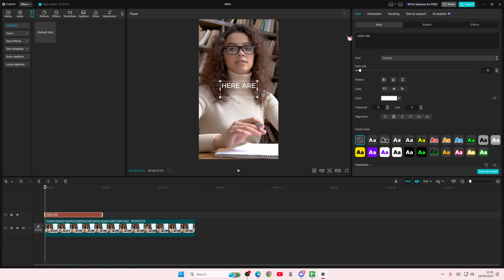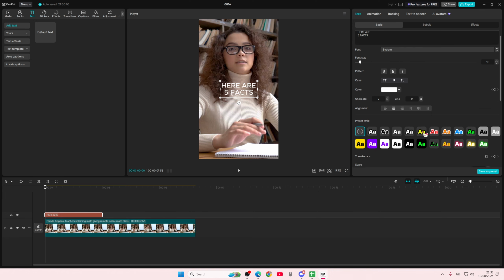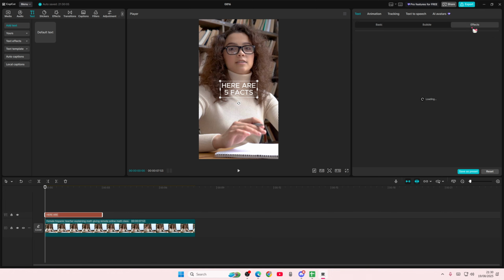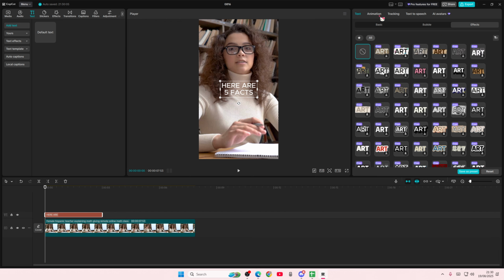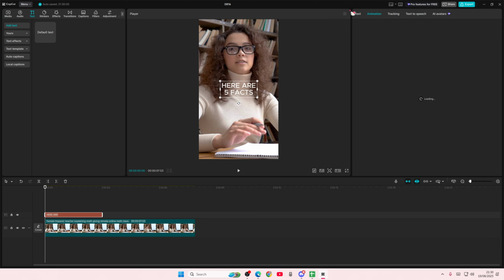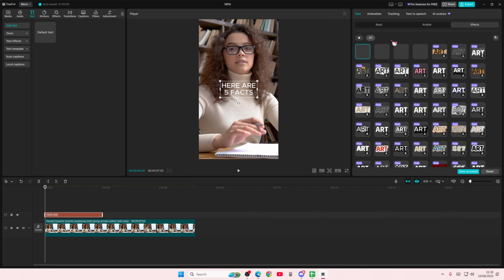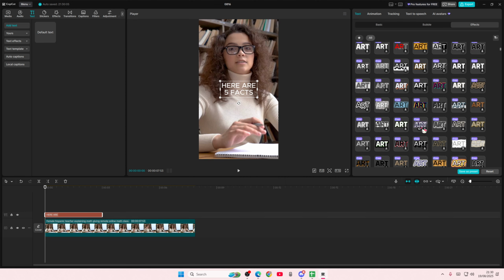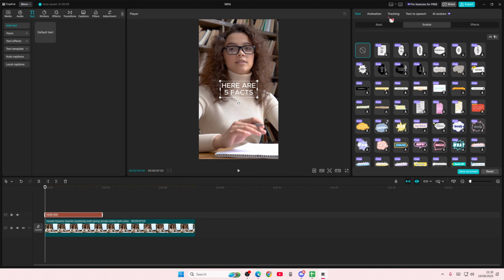👍❤ HOW To Edit VIRAL Short-Form Videos - (CapCut Tutorial-Part 1) | Full Tutorial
👍❤ HOW To Edit VIRAL Short-Form Videos in 2025! 🚀
This is Part 1 of my Full CapCut Tutorial Series where I’ll walk you through everything you need to start creating scroll-stopping short-form content 🎬✨

📱 In this video, you’ll learn:
✅ The basics of CapCut for beginners 🌟
✅ How to edit short-form videos that go VIRAL on TikTok, YouTube Shorts & Reels 🔥
✅ Step-by-step editing tricks to make your videos more engaging 🎨
✅ Time-saving hacks so you can edit like a pro ⚡

🌟 Whether you’re new to editing or looking to sharpen your skills, this tutorial will help you transform your content into viral-worthy videos that capture attention in seconds! 🎯

👉 Don’t miss Part 2 — where I’ll go deeper into advanced effects, transitions & pro-level tips.

💡 If you found this helpful, make sure to:
💬 COMMENT your favorite CapCut trick
📤 SHARE this with friends who want to grow on TikTok, Reels & YouTube Shorts